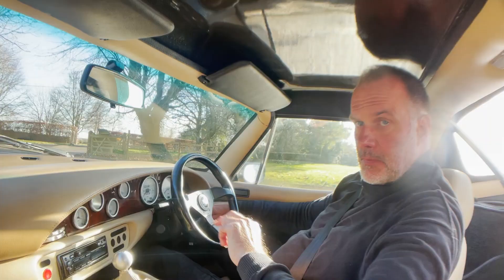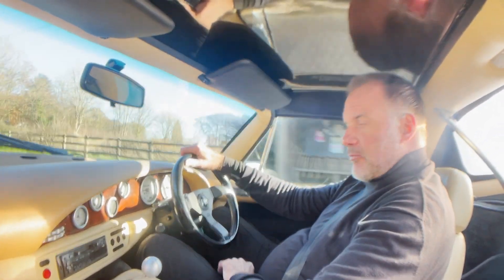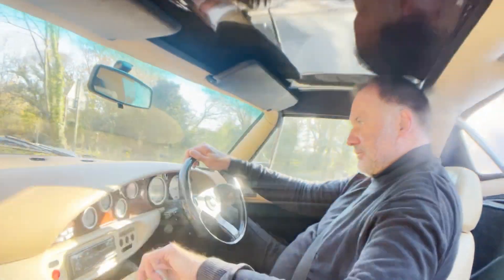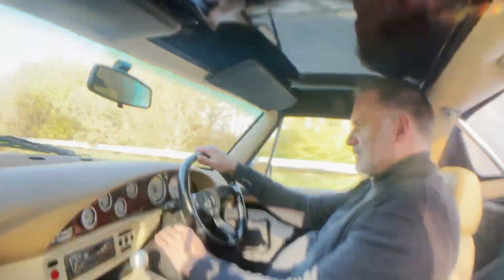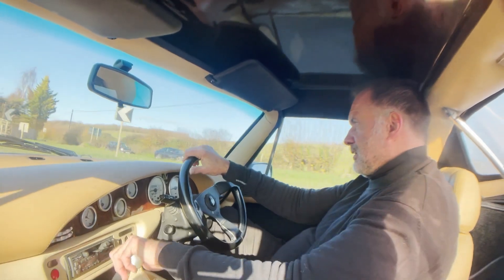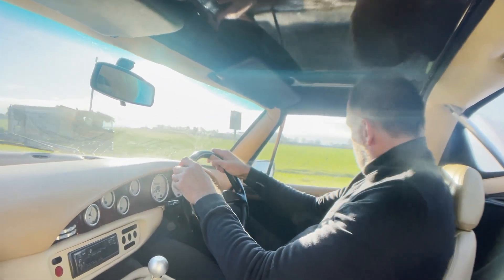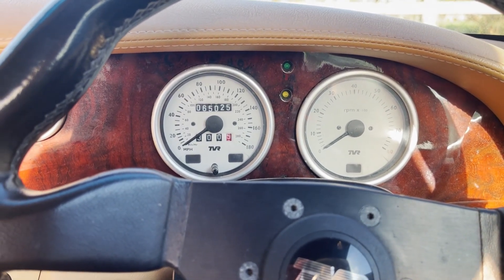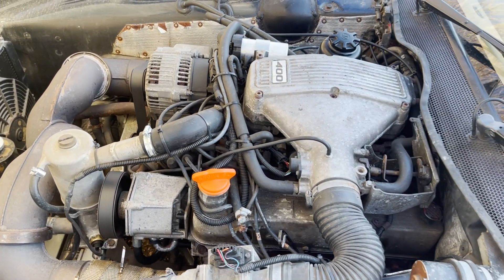TVR Chimaera 4 0 for sale in action + starting, idling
TVR Chimaera 4 0 for sale in action + starting, idling @motodrome land rover